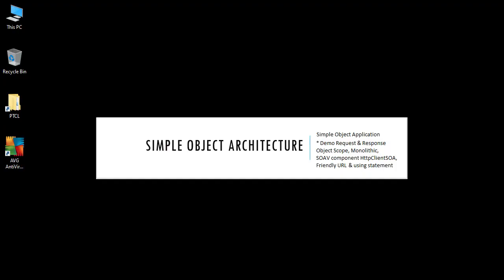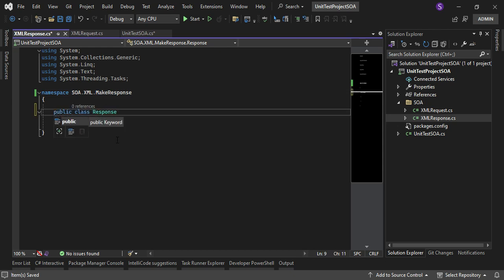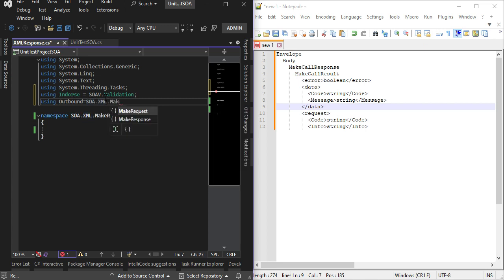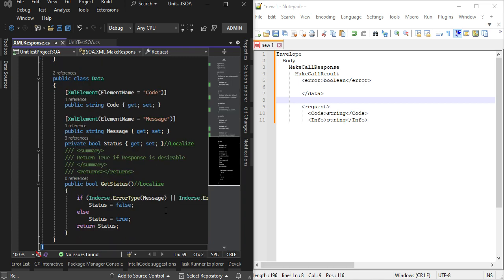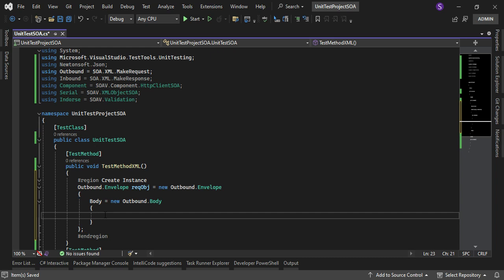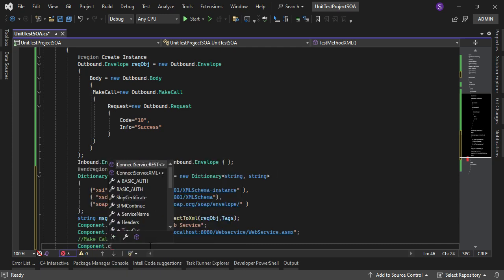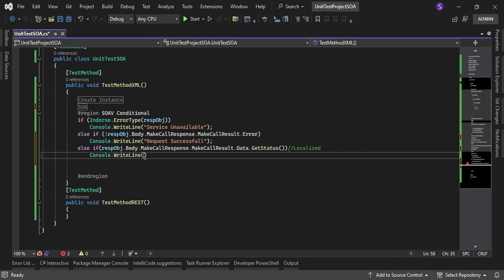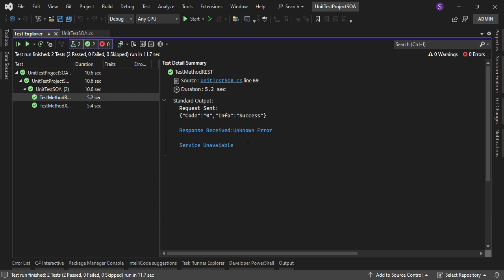Plethora Simple Object Access